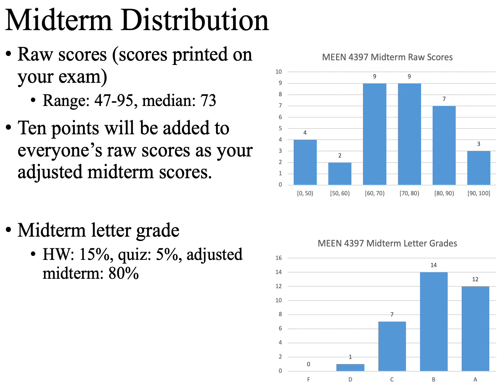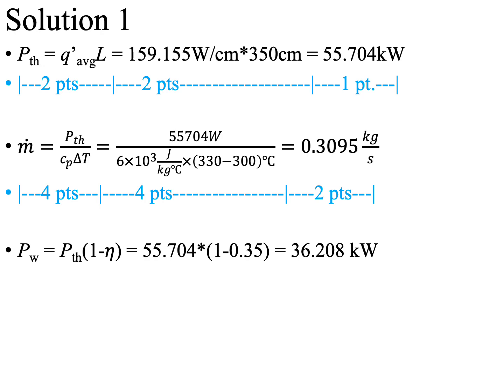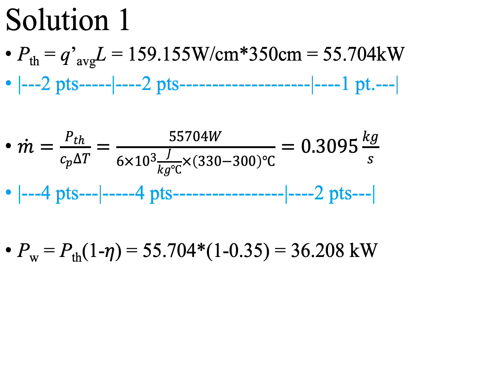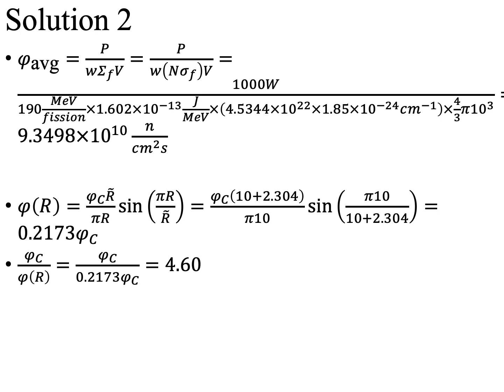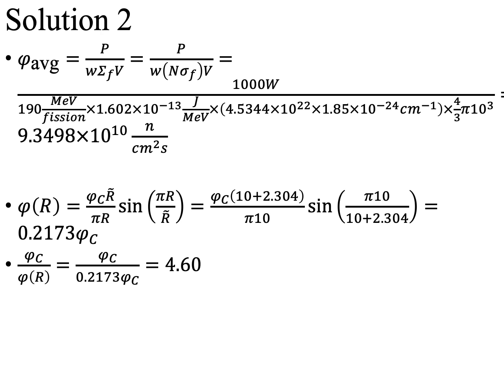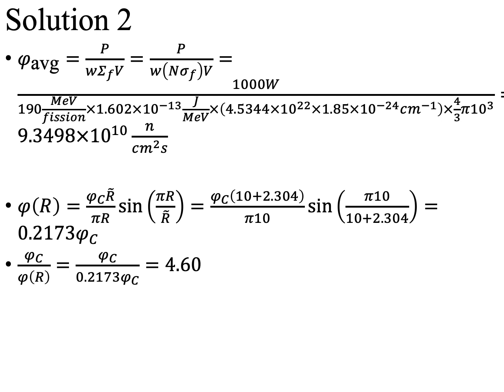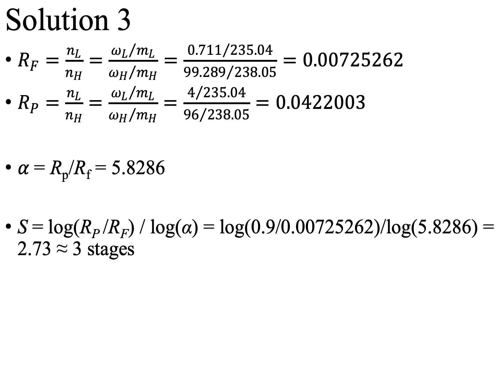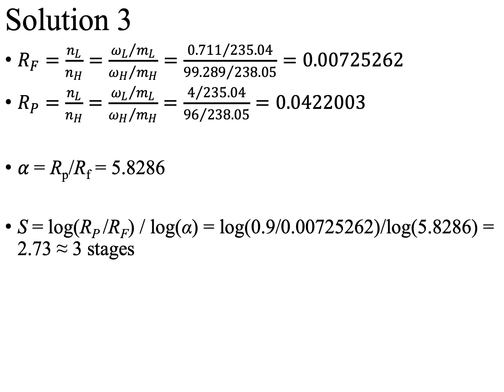Spring 2020 MEEN 4397 Midterm grades and solutions